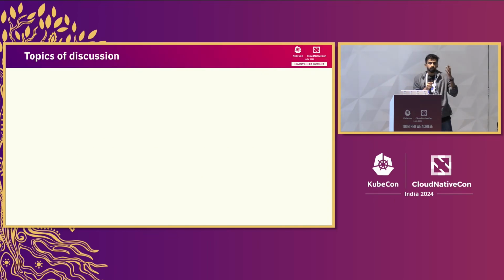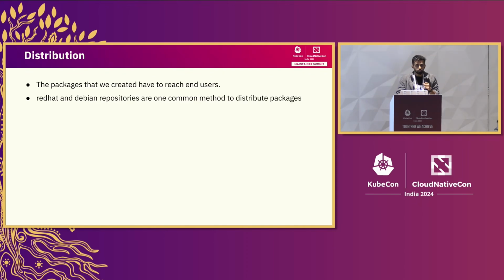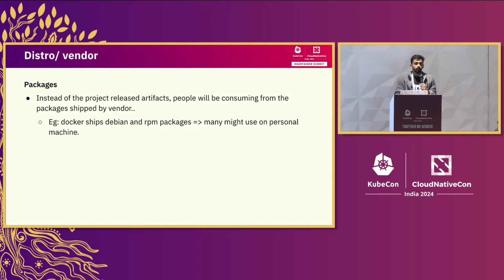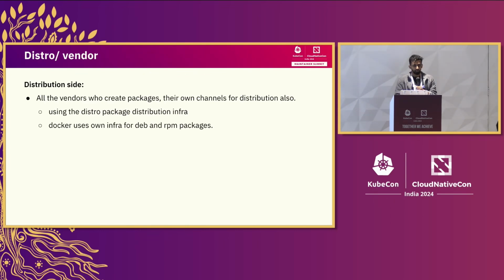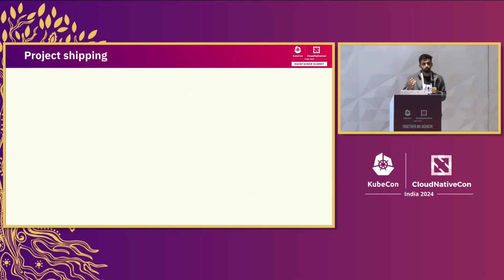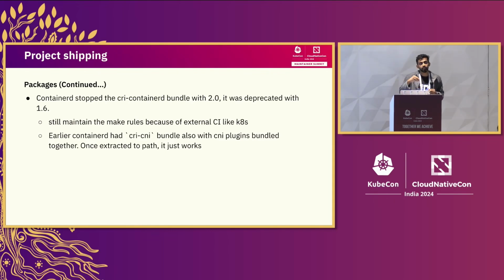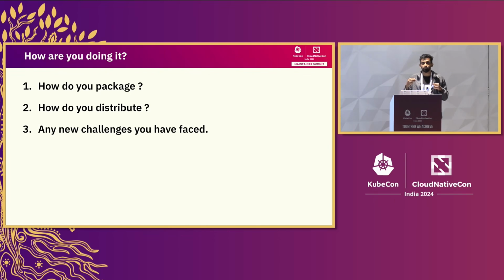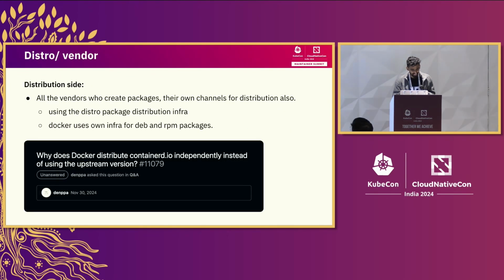containerd Packaging: Who Should Ship and How? - Akhil Mohan, containerd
When it comes to packaging and distributing containerd, there’s always a confusion that arises from time to time: should we ship it ourselves or rely on vendors? While vendor distribution can be convenient, there can be surprising issues too. Another question arises: should we package other dependencies together with official release to ensure consistency? These considerations bring up a bigger discussion about best practices for distribution and packaging. We will be discussing perks and pitfalls of the different approaches to distributing core components in cloud native ecosystem like containerd and runc. Insights into how other projects handle their distribution could provide a valuable direction forward for the wider community. We also take a peek into the testing infrastructure that containerd uses to guarantee what we distribute is rock solid.